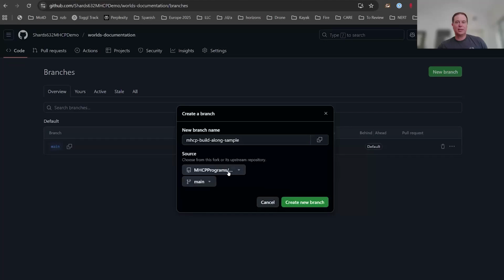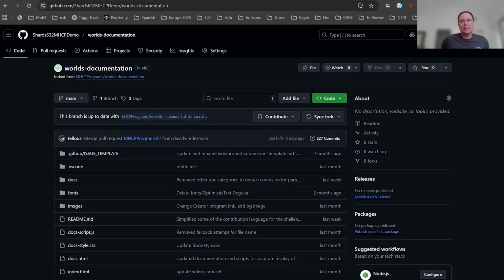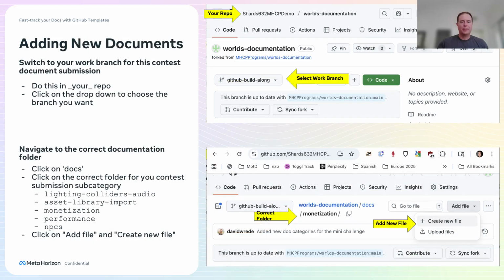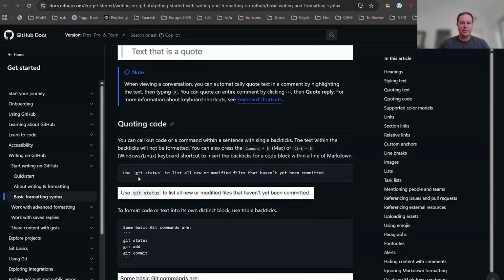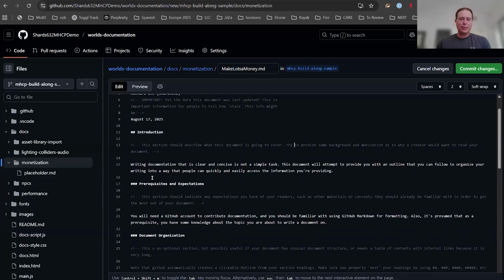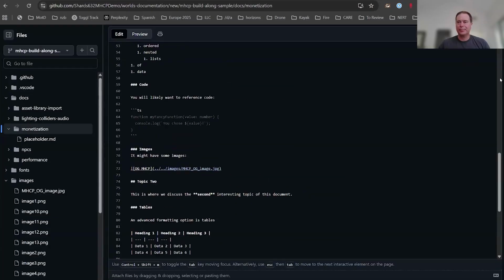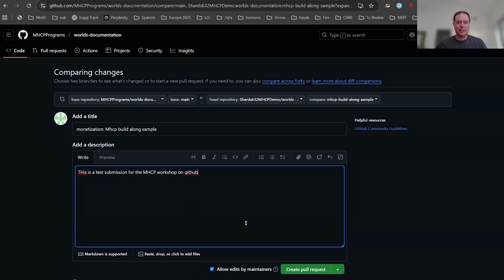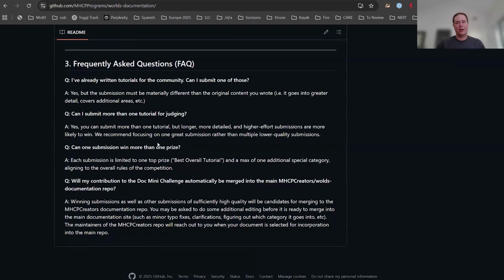Fast-Track Your Docs with GitHub Markdown Templates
Streamline your competition submission by mastering GitHub Markdown templates. In this Build-Along with mentor Shards632, you’ll learn how to fork the repo, create branches, and structure your docs so they’re clear, navigable, and competition-ready. From markdown basics to effective pull requests, you’ll gain a complete workflow for contributing to the creator GitHub with confidence.

▶️ VIDEO CHAPTERS

👋 Intro & Agenda
🕒 00:00:00 — Welcome: Fast Track your Docs with GitHub Templates
🕒 00:01:23 — Why GitHub docs matter: community-driven knowledge & open-source maintenance
🕒 00:01:49 — Agenda: GitHub basics, Markdown, forking, branching & PRs

🔑 Getting Started with GitHub
🕒 00:02:44 — Creating a GitHub account & choosing a username
🕒 00:04:46 — Forking the competition repo: why upstream links matter

🌿 Branching Best Practices
🕒 00:09:00 — Why branches matter: isolating each submission
🕒 00:13:00 — Naming conventions & making PRs easier with correct upstream

📂 Adding Docs in the Right Place
🕒 00:13:05 — Navigating category folders (Monetization, NPCs, Audio, etc.)
🕒 00:14:42 — Naming rules: avoid spaces, stick with .md format

✍️ Writing in Markdown
🕒 00:16:00 — Markdown basics: headings, bold, italic, lists
🕒 00:19:17 — Advanced formatting: links, images, tables & code blocks

📑 Using the Doc Template
🕒 00:23:39 — Template walkthrough: title, author, last modified date
🕒 00:25:48 — Structuring docs: intro, prerequisites, organization, topics, references

💾 Committing Changes
🕒 00:32:33 — Writing commit messages & saving your work
🕒 00:34:41 — Editing & updating docs after initial commits

📬 Submitting Pull Requests
🕒 00:35:59 — Compare & Pull vs. Contribute button: two ways to PR
🕒 00:38:43 — Writing effective PR titles with category prefixes (e.g., [NPC], [Monetization])

🔄 Reviewing & Iterating
🕒 00:42:37 — Updating PRs after feedback & syncing changes automatically

💻 Editing with VS Code
🕒 00:44:55 — Setting up VS Code for live Markdown preview & local sync

📚 Wrap-Up & Resources
🕒 00:49:57 — Key links: GitHub Markdown guide, competition repo README & templates
🕒 00:52:11 — Final encouragement: contribute, iterate, and grow the docs together

📚 RESOURCES & DOCUMENTATION
The resources mentioned in this workshop will help you continue your journey.